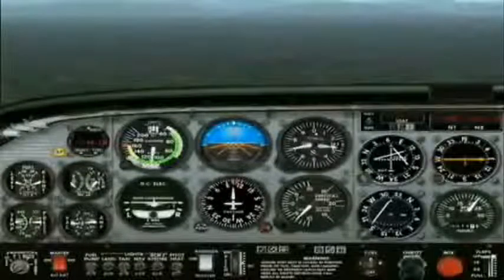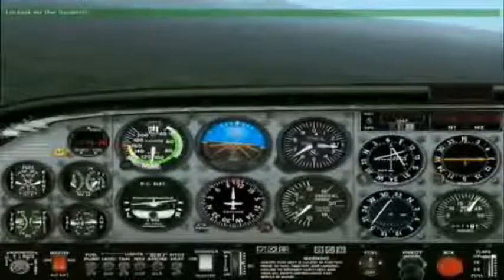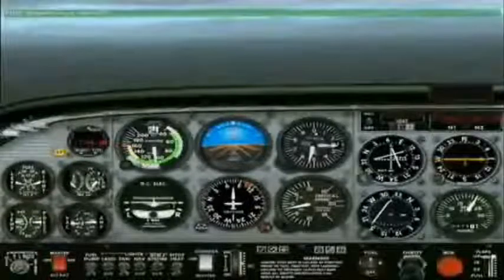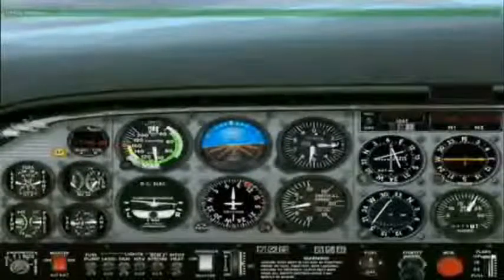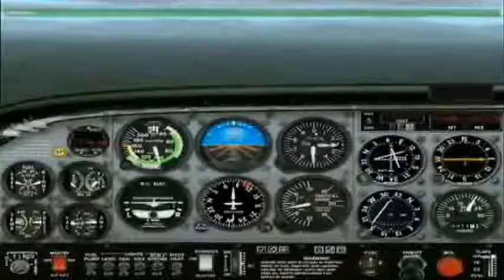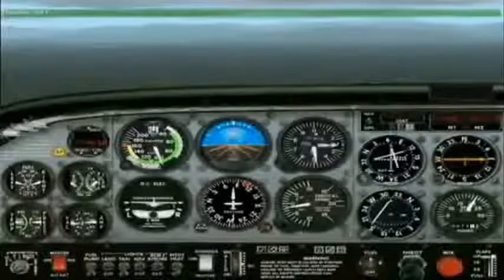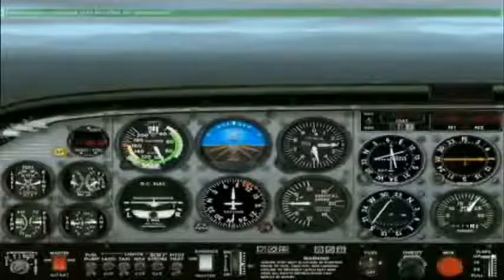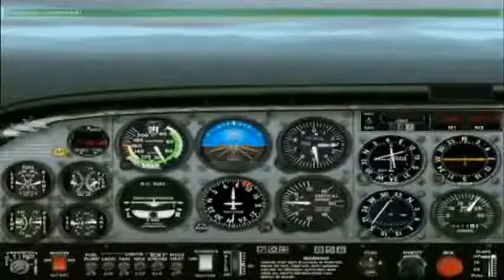Cessna Skyhawk Descent Checklists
Captain Robert works with his Co-Pilot Mike to run through the Descent Checklist in their Cessna Skyhawk